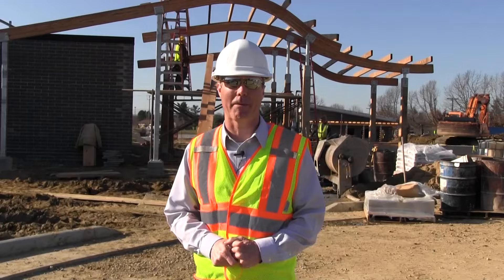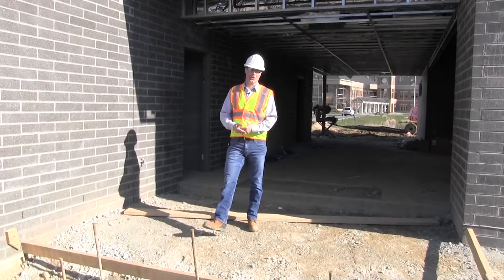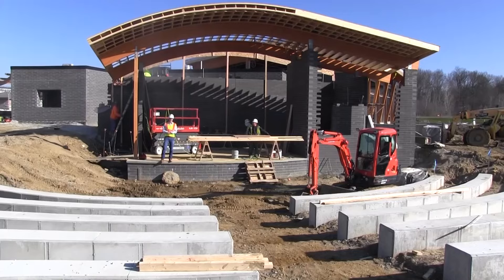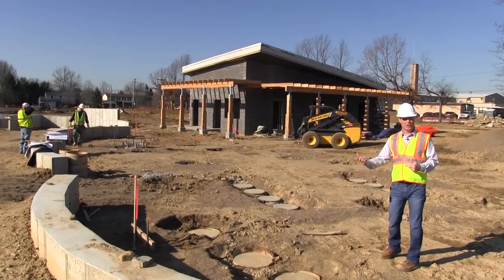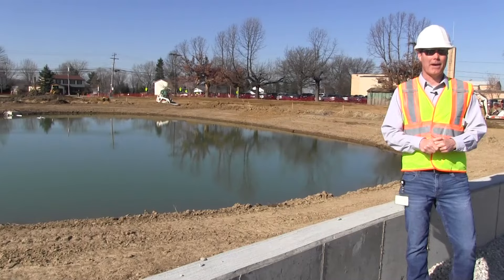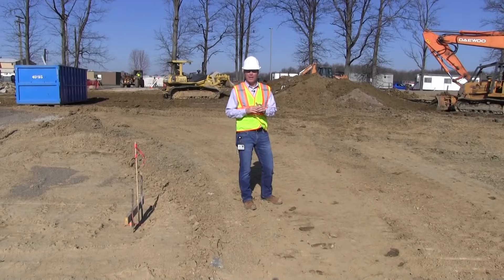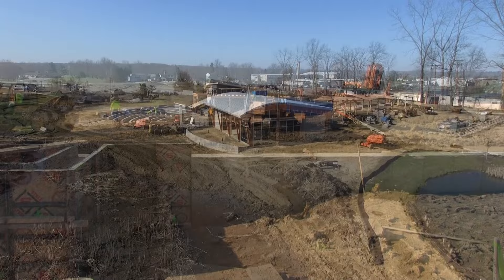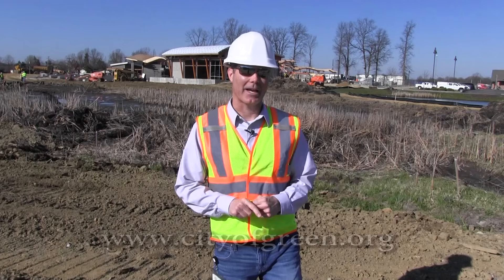The City of Green...Tour of Central Park with Mike Elkins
Tour of Central Park that is currently under construction.
Produced by PL Media Productions/ Chuck Lyons
Host... Mike Elkins. Parks and Recreation Superintendent
April 15th, 2016
City of Green, Ohio